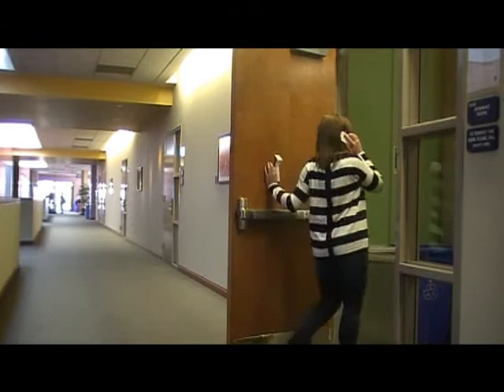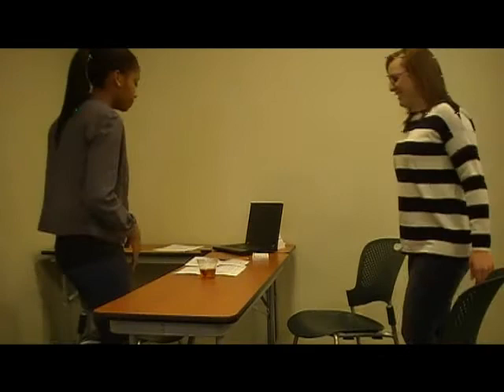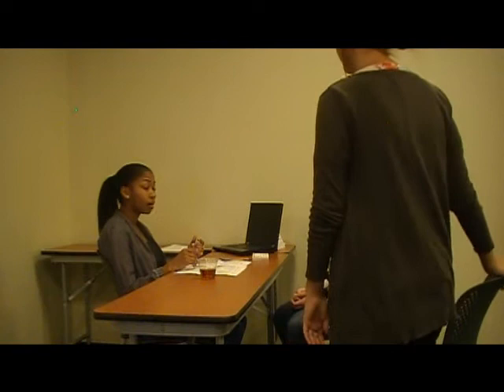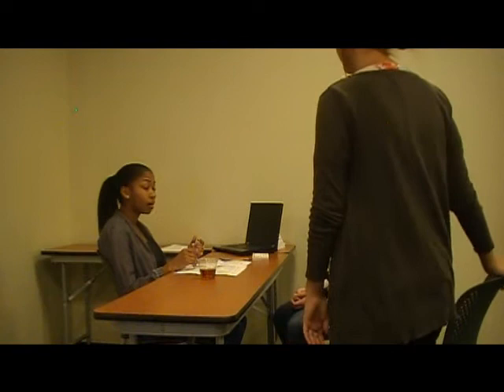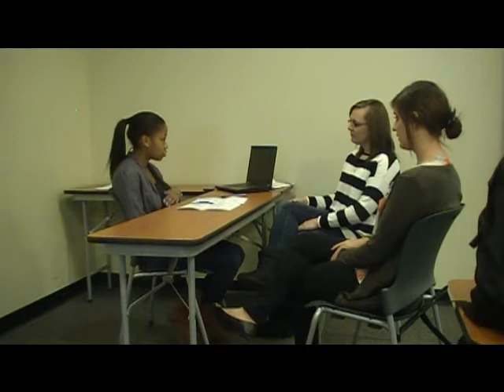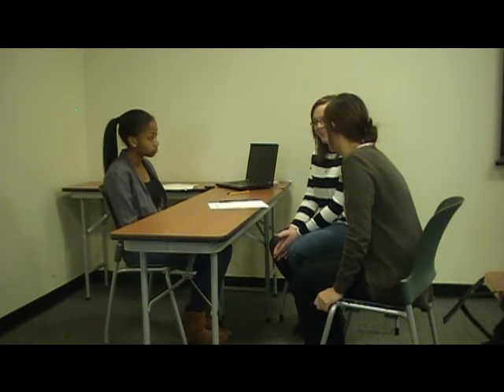Health Record Bank Video